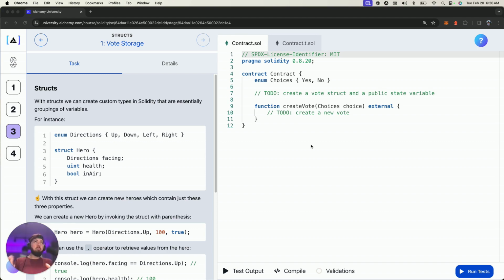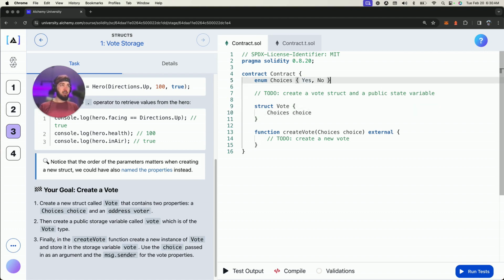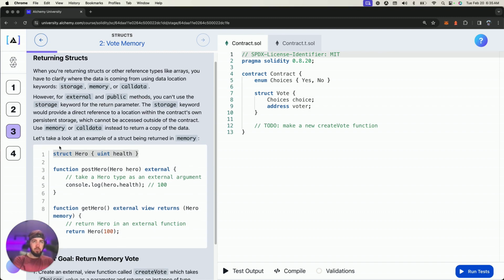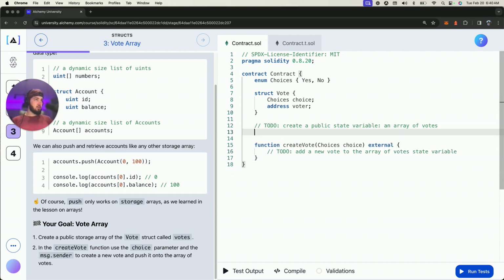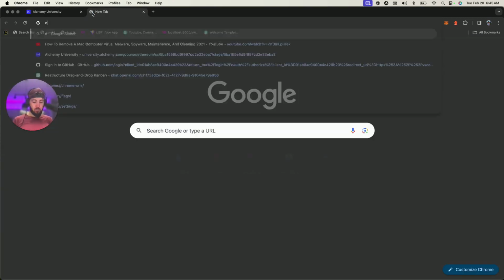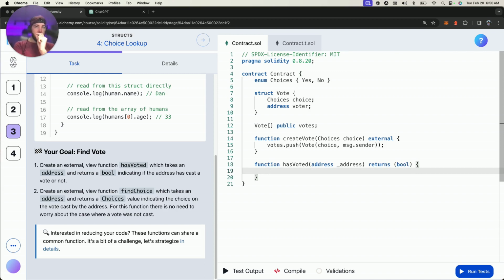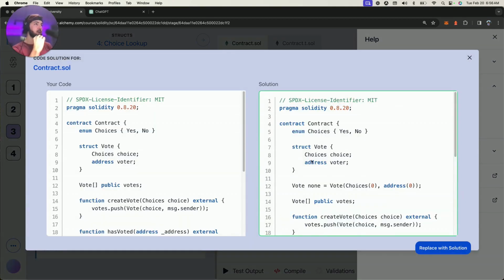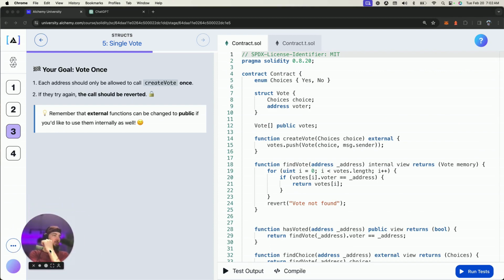Solidity Series: Structs Pt. 1